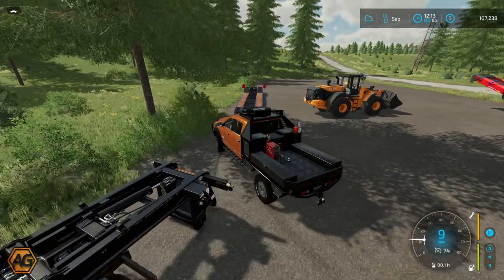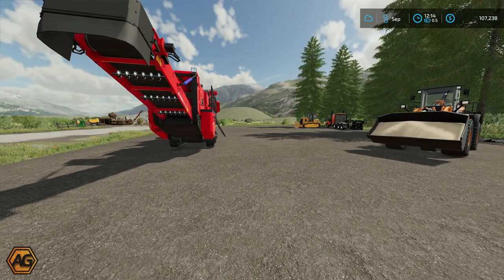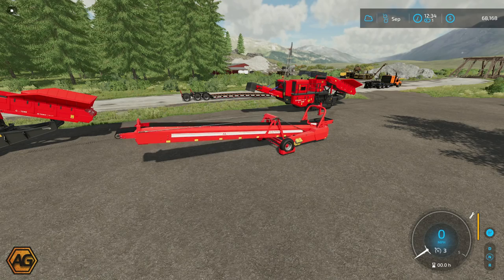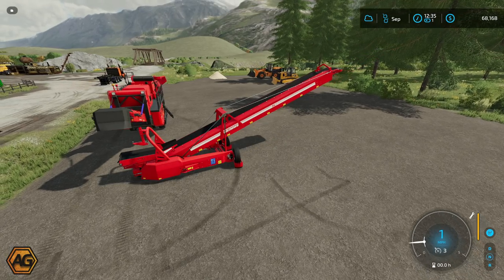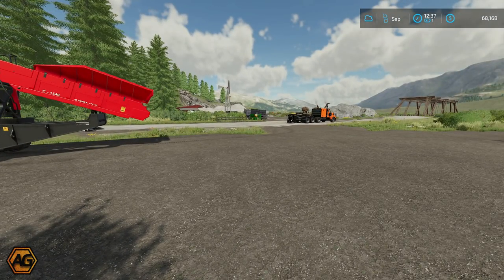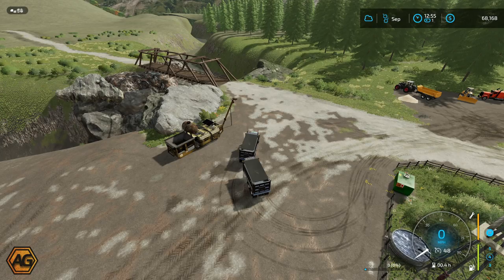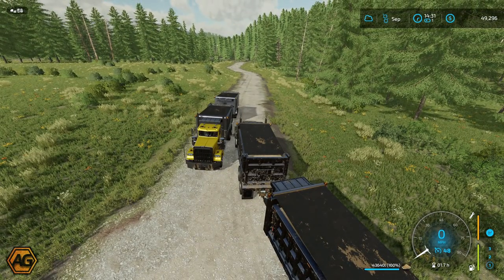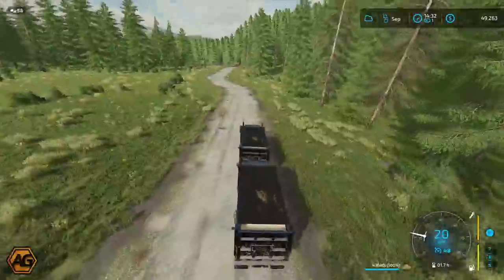🪨⛏️Crushing Stones for Cash⛏️🪨- Episode 02 - Elk Mountain, Wyoming - FS22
We are back for another day with AG Gravels. The focus, get the gravel crushers up and running and earning us some cash! We need to fund all this expensive equipment somehow!

Check out The FarmSim Guy for a handy guide on how to download and install 3rd party mods from Github

FSMiner has a great collection of mining mods for FS22 - check his content out

For more information on the map go check out Elk Mountain Modding's Facebook page to keep informed on future updates

Keep track of FS22 Map releases, with the FS22 Map Directory